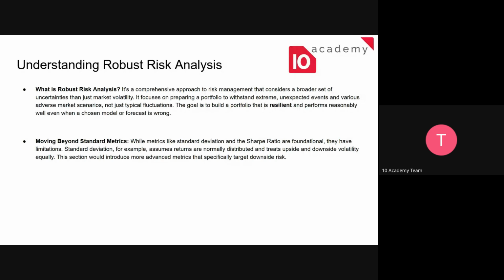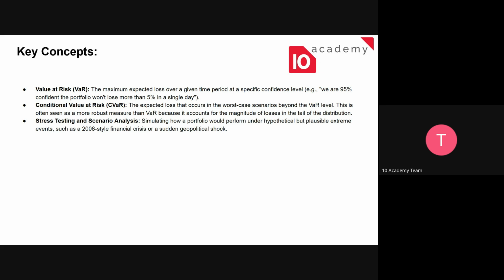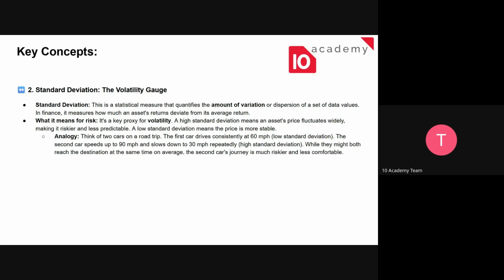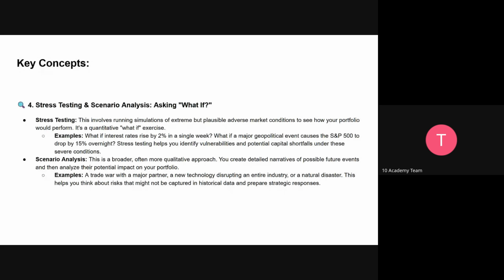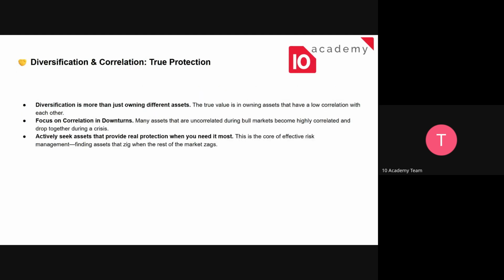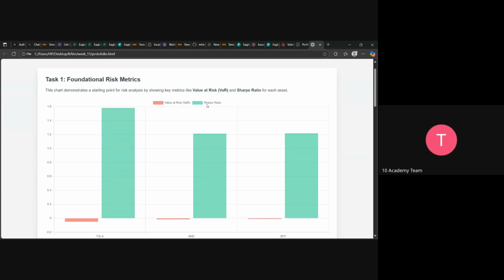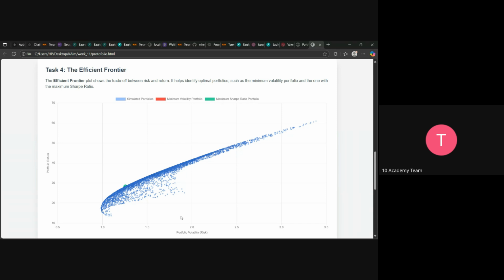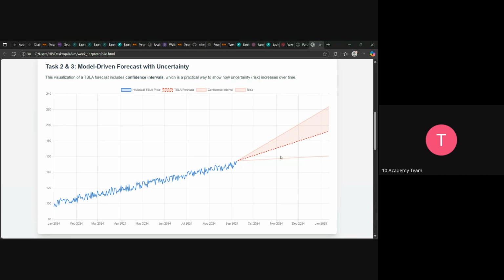Kifiya AIM 5,6&7 Week 11 Day3 Tutorial 1 Integrating robust risk analysis into portfolio manageme